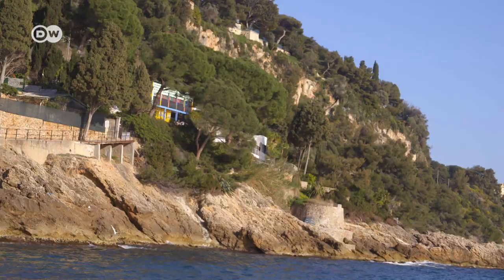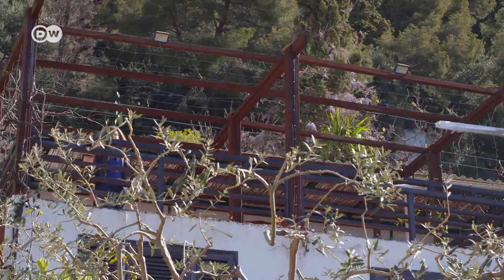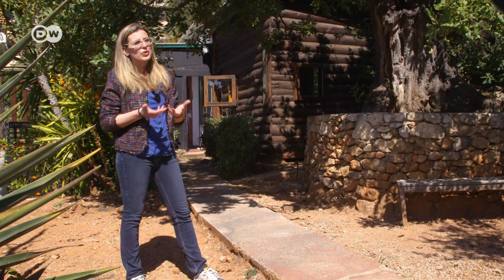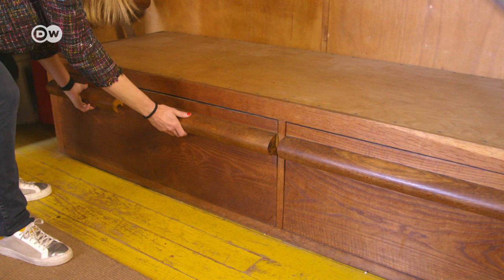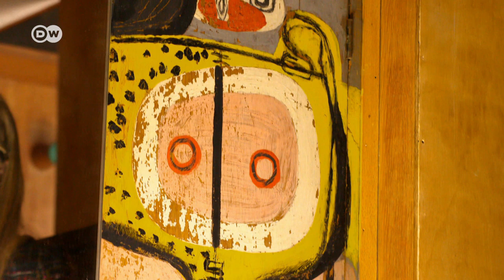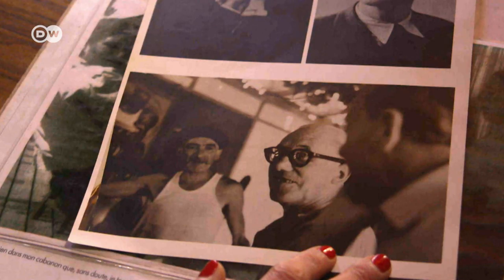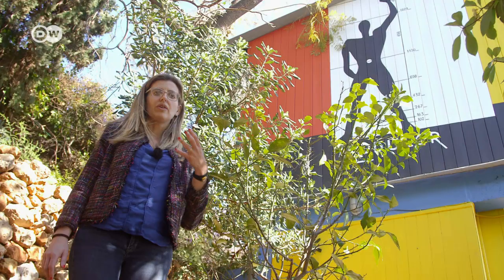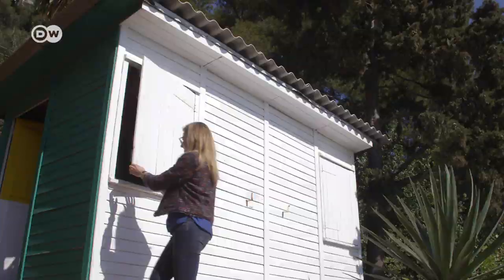Le Corbusier's Holiday Home at the French Riviera | UNESCO World Heritage | Le Cabanon, France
Le Corbusier's Holiday Home at French Riviera. Famous architect Le Corbusier not only spent his summer holidays at the French Riviera, he built himself a little holiday home and a resort to enjoy the French lifestyle. Called Le Cabanon it's located in the small town of Roquebrune. Declared a UNESCO World Heritage Site in 2016, the vacation home is the smallest of Le Corbusier's buildings to make the list. Born in Switzerland, Le Corbusier fell in love with the Mediterranean in the early 1950s.